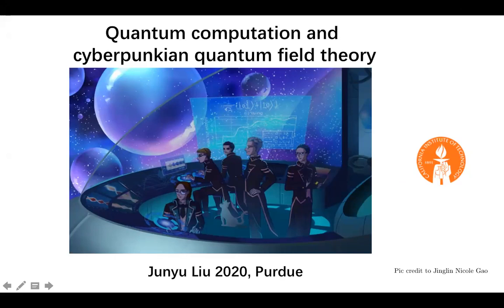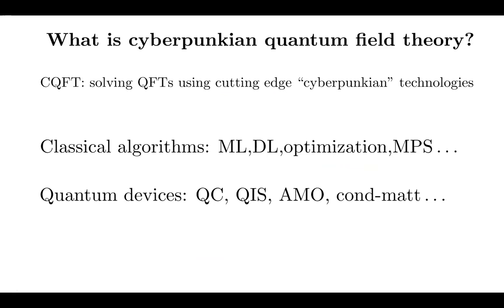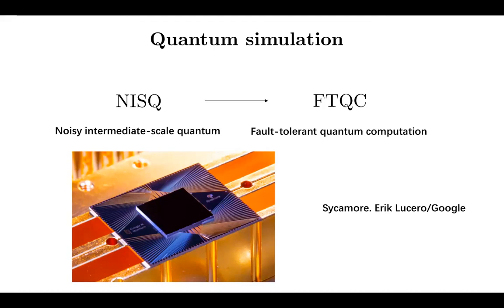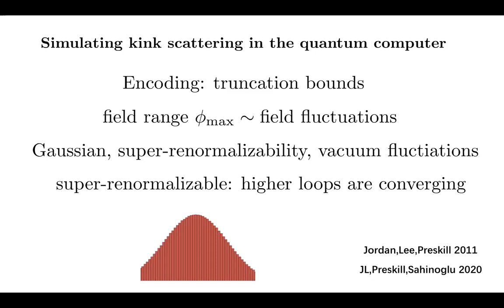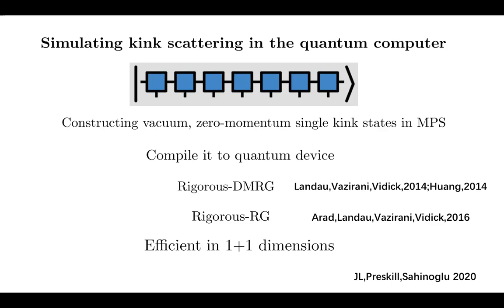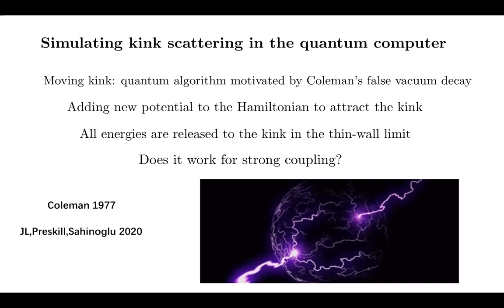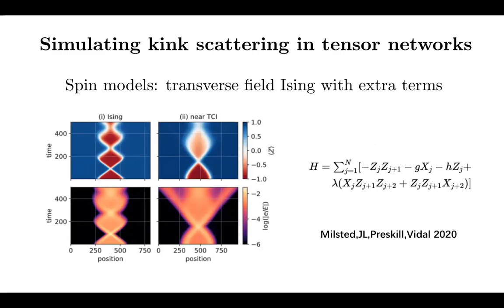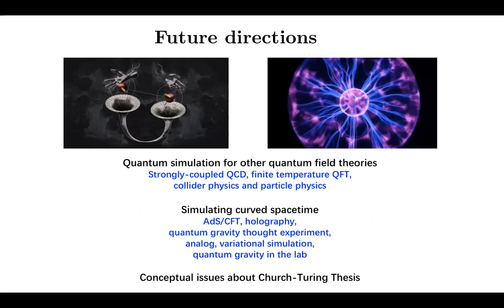"Quantum computation and "cyberpunkian" quantum field theory" by Junyu Liu from Caltech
Abstract: Quantum field theory is one of the greatest achievements by human beings in understanding the law of the universe. Almost all subjects in modern physics, from condensed-matter physics to string theory, are closely related to the developments of quantum field theory. However, Established in the infinite-dimensional Hilbert spaces, quantum field theory is very hard to study, especially when the theory is strongly coupled. This talk is a summary of quantum opportunities for solving quantum field theory theoretically and numerically, based on a series of works by the speaker and collaborators. Specifically, we describe a digital quantum simulation algorithm for simulating domain wall scatterings in the 1+1 dimensional quantum field theory, which could be regarded as a toy version of cosmological false vacuum decay in the real universe, as an example. We will discuss some potential fundamental limitations of classical algorithms, how quantum computers will help us solve the problem, and how good quantum computers are (the quantum-extended Church-Turing Thesis).